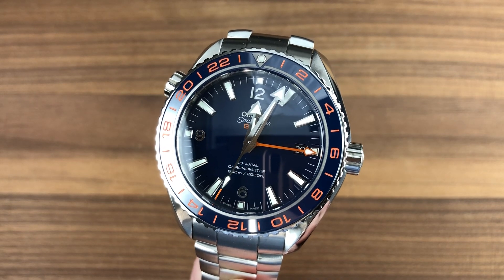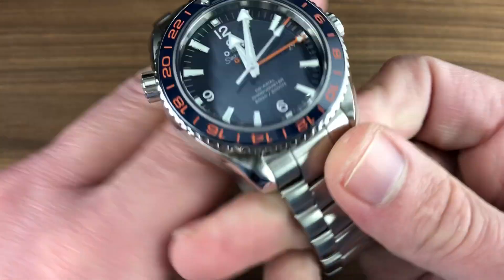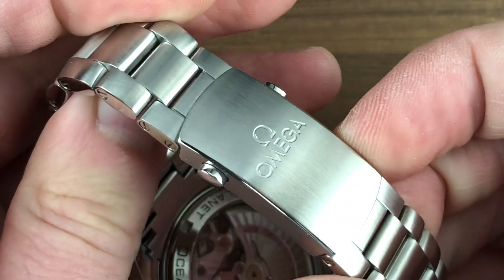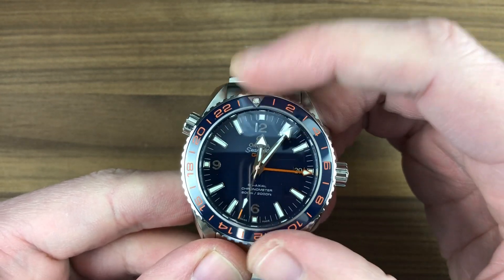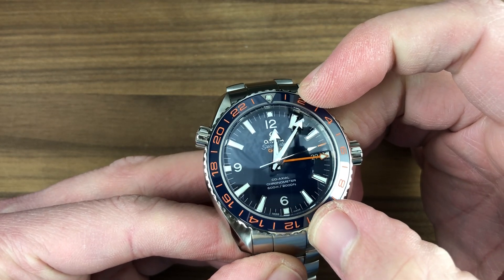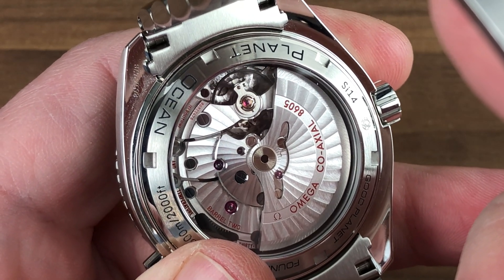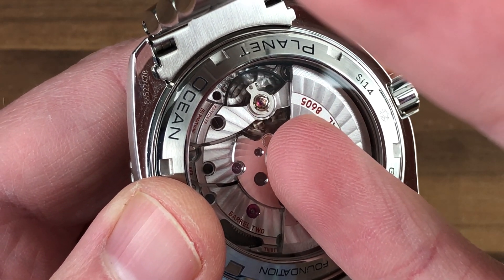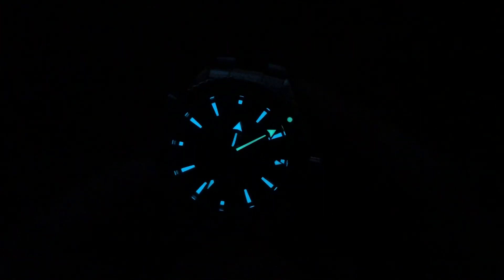Omega Seamaster Planet Ocean 600M GMT "GoodPlanet" 232.30.44.22.03.001 Omega Watch Review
The Omega Seamaster Planet Ocean 600M GMT "GoodPlanet" 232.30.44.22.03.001 is encased in 43.5mm of stainless steel surrounding a blue dial on a stainless steel bracelet. Features of this Omega Seamaster Planet Ocean include bidirectional GMT bezel, hours, minutes, seconds, date, GMT, 600-meter water resistance, helium escape valve, COSC Swiss chronometer certification, and diving clasp with dive extension.

For complete details, watch the full Omega Seamaster Planet Ocean review by Tim Mosso!